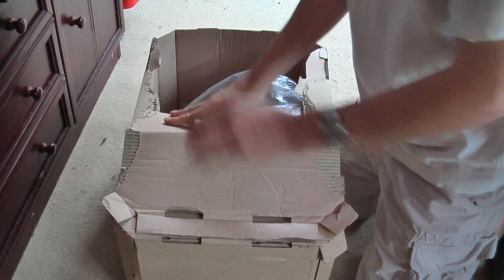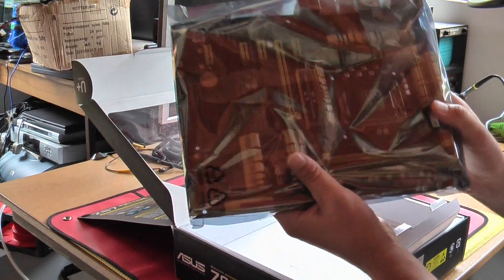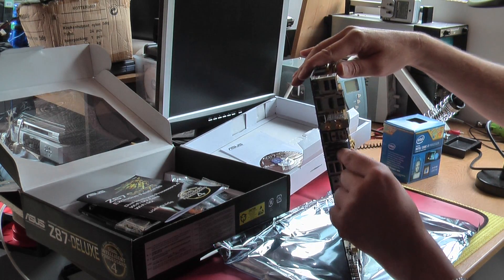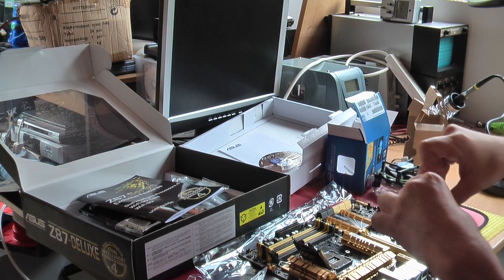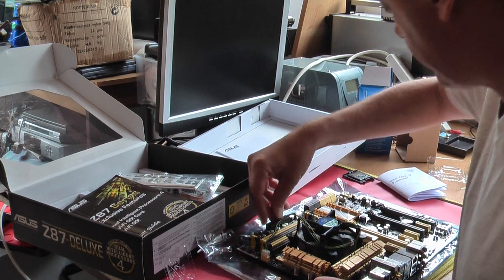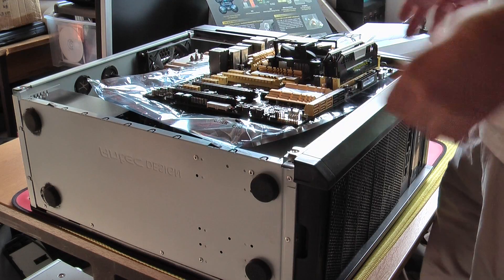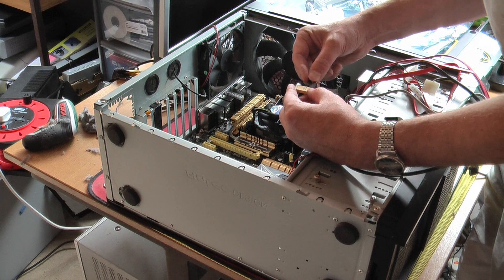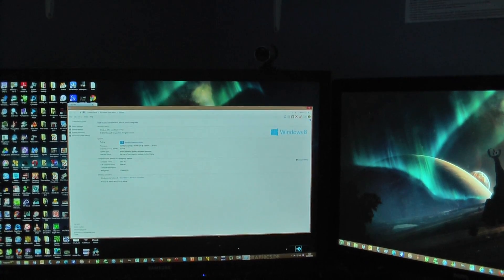PC upgrade to Haswell i7 4770k and Asus Z87-Deluxe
PC upgrade to Haswell i7 4770k and Asus Z87-Deluxe mainboard. From an i7 920. There is a noticable diffrence in performance.